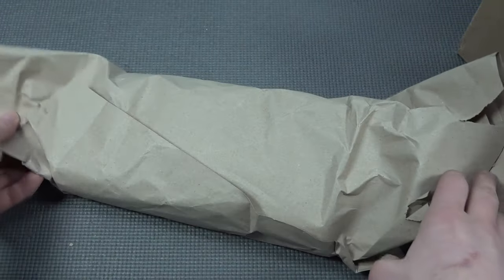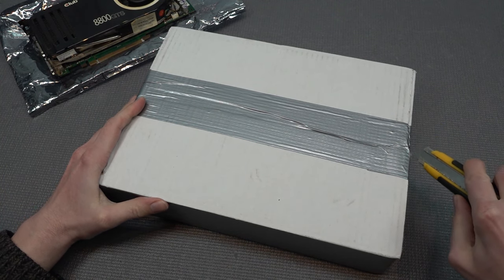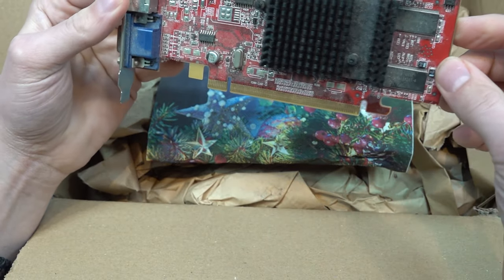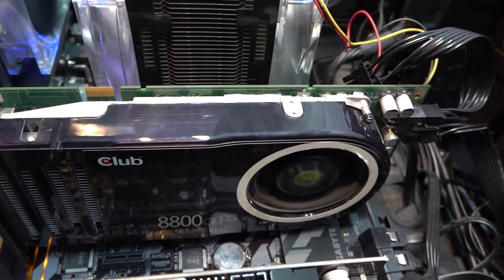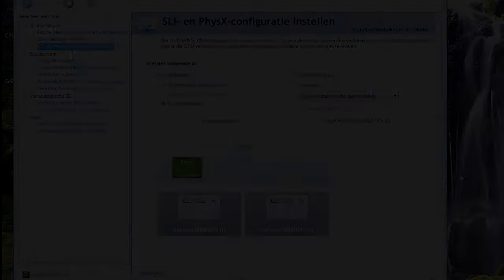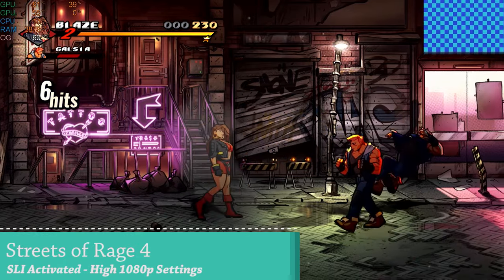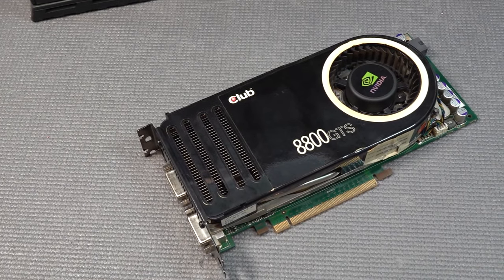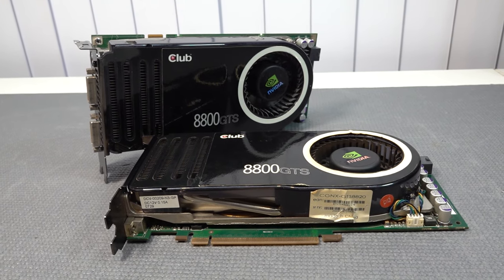Let's Double The Gaming Power in 2024 ! 🦾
8800gts Club3D let's make this oldschool SLI feature with the Intel i7.
Crysis, Streets of Rage and man other games.. how is it now in 2024 ?